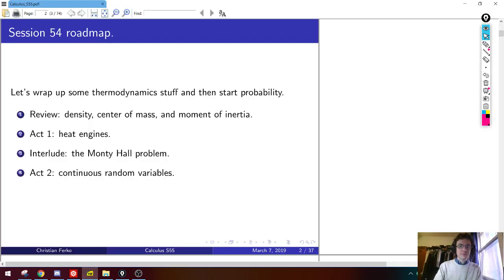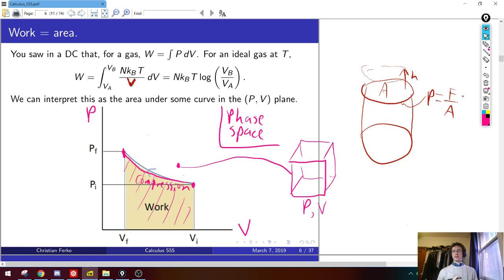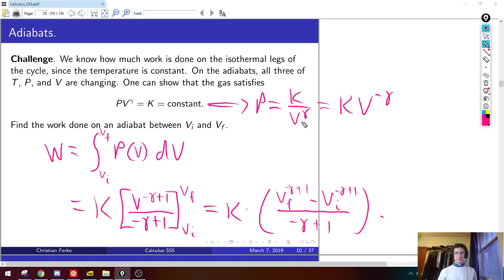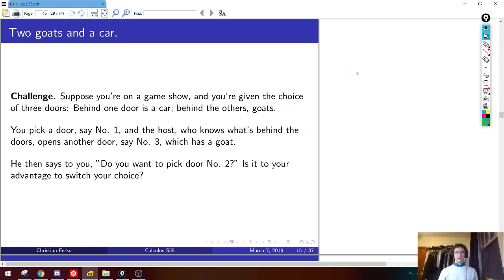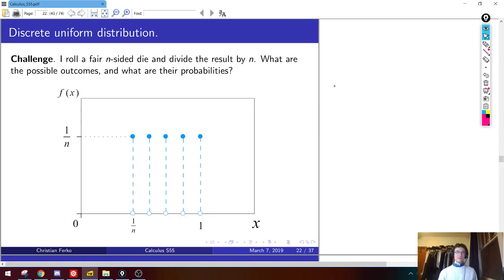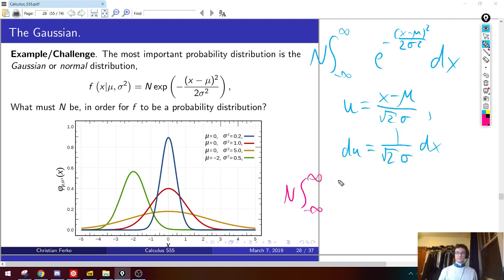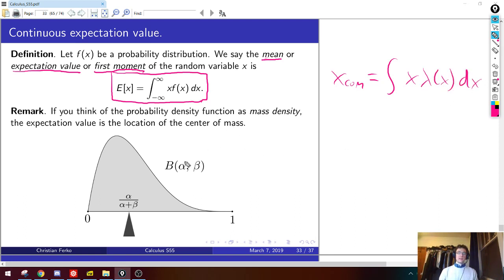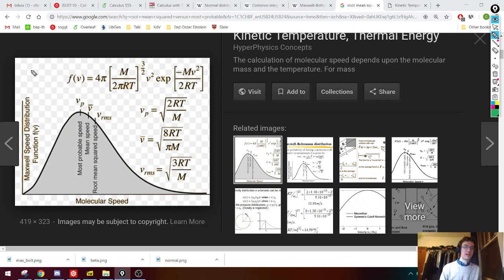Calculus Done Right | Session 55 | Carnot, Monty Hall, and Probability